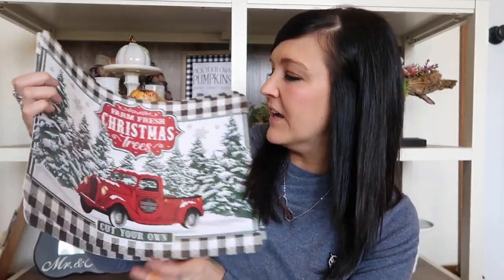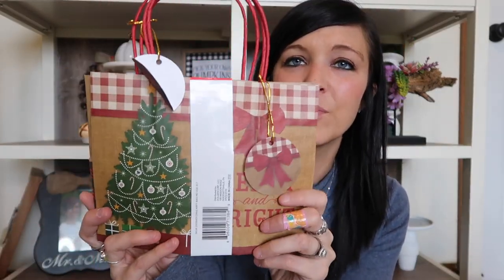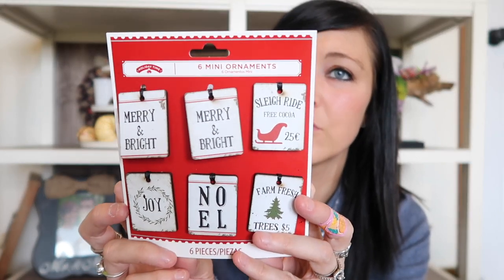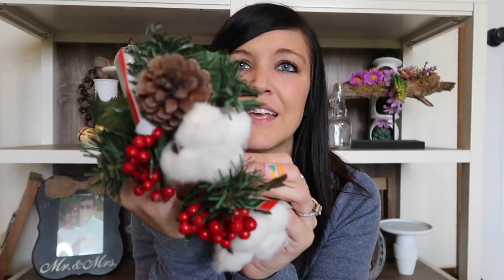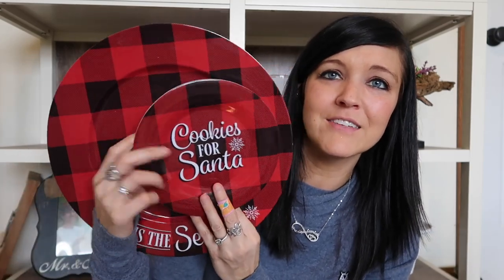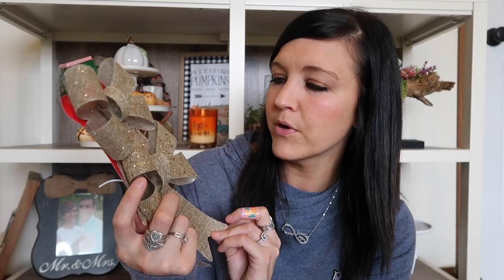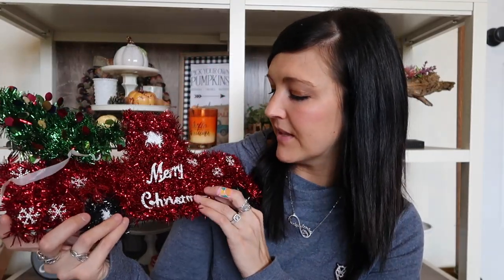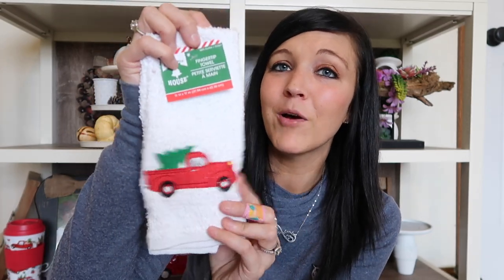OVER $100 DOLLAR TREE CHRISTMAS HAUL | DOLLAR GENERAL CHRISTMAS HAUL | WALMART CHRISTMAS ITEMS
Yep. Im done shopping. Time to get some Dollar Tree Christmas DIYs going! Wahoo!

Arteza Acrylic Paints:
Acrylic Premium Artist Paint, 22ml Tubes - Set of 60

Shark Rotator Vacuum: